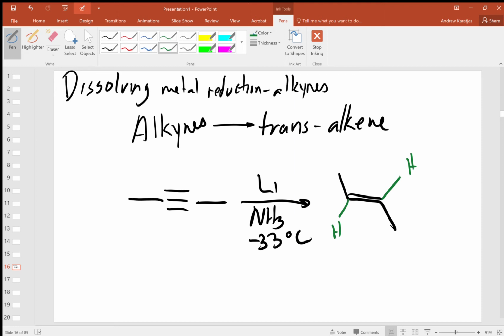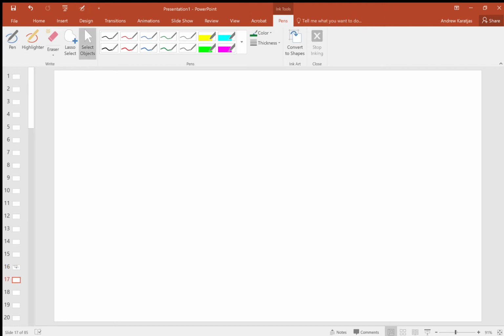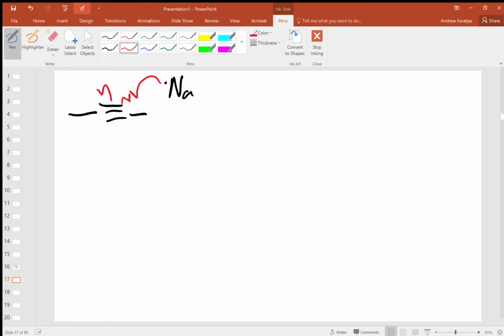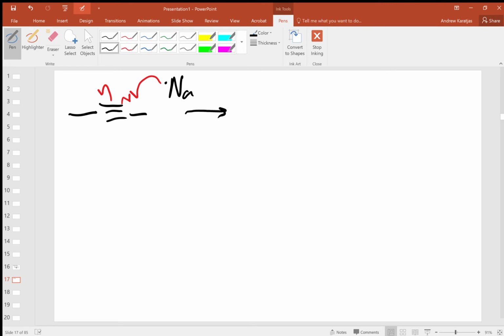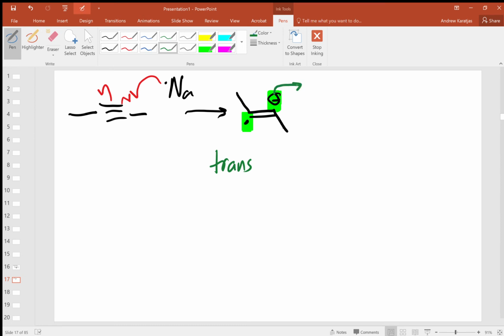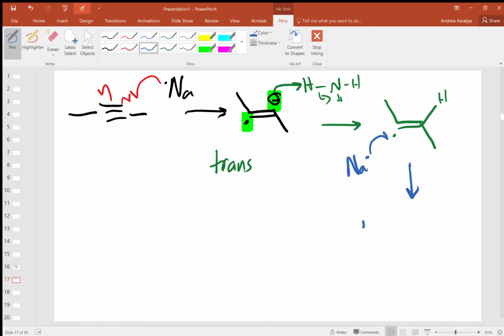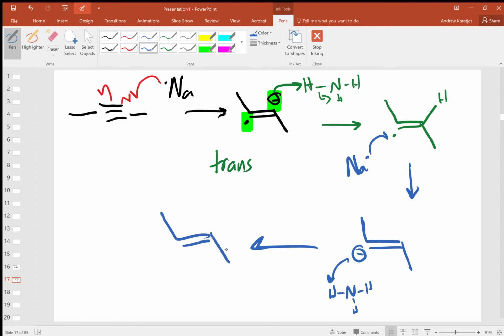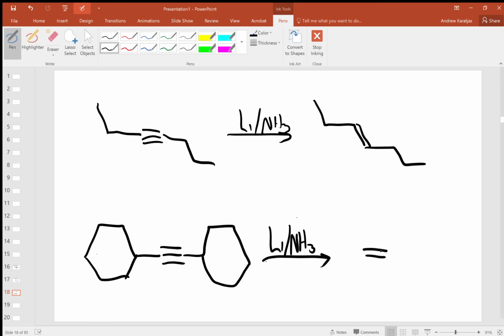18 Dissolving Metal Reduction of Alkynes